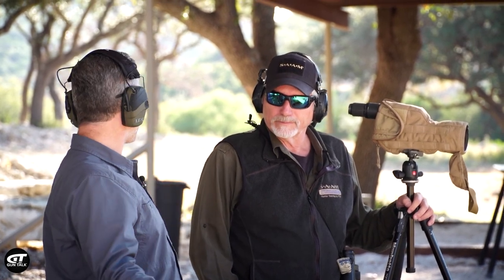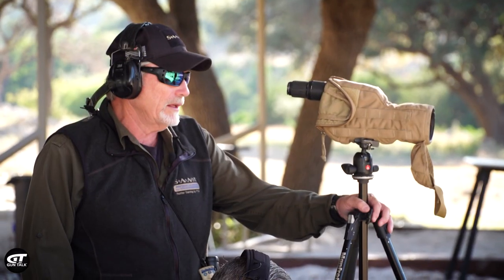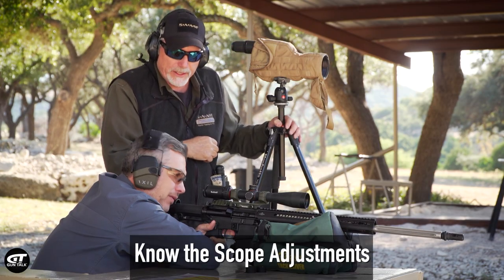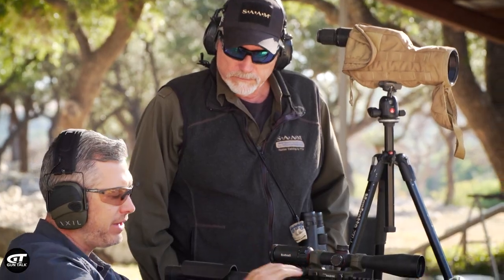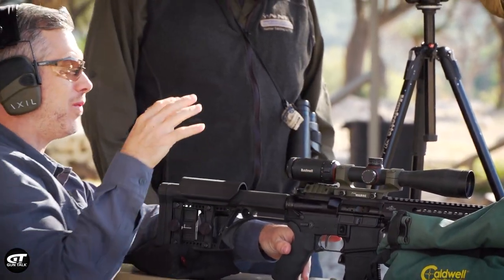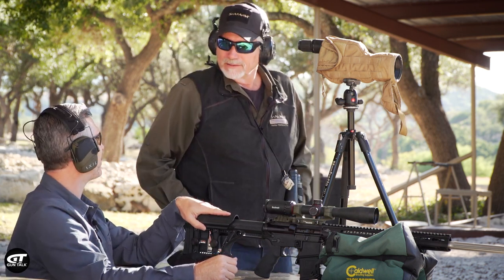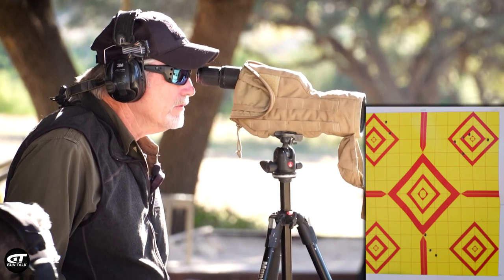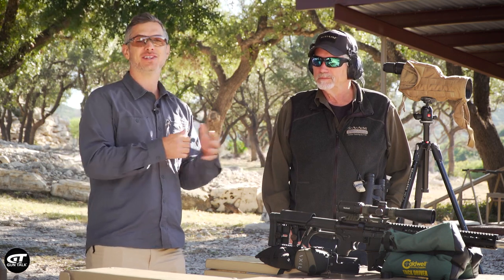How To Sight In Your Rifle | Gun Talk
What is the best way to sight in your rifle? FTW's Doug Prichard goes over his step-by-step process with Gun Talk's Ryan Gresham.